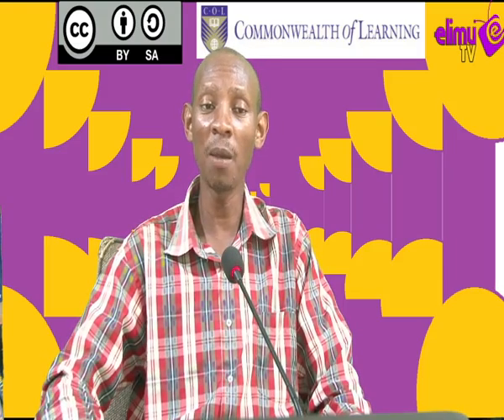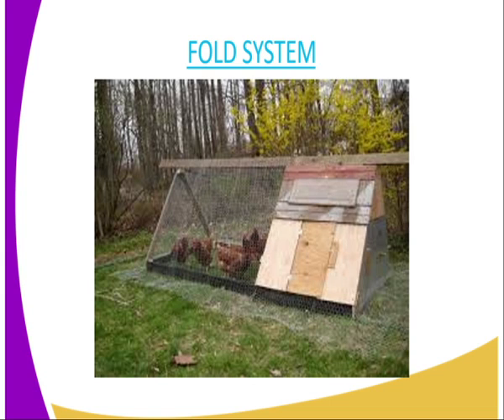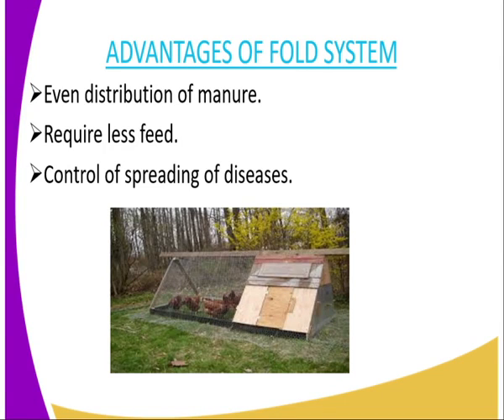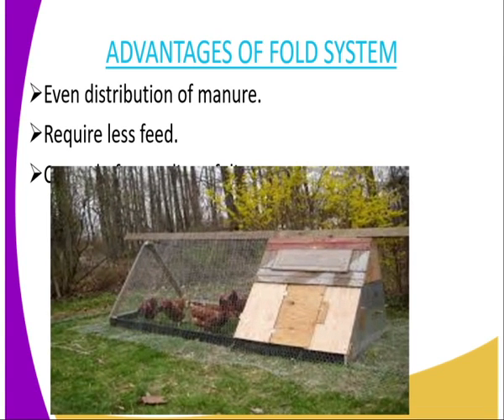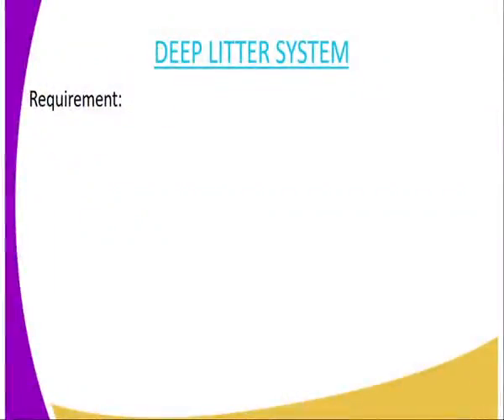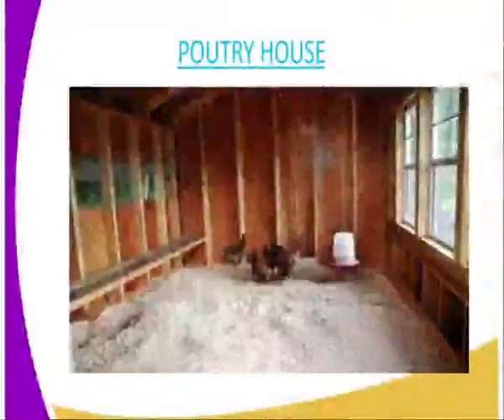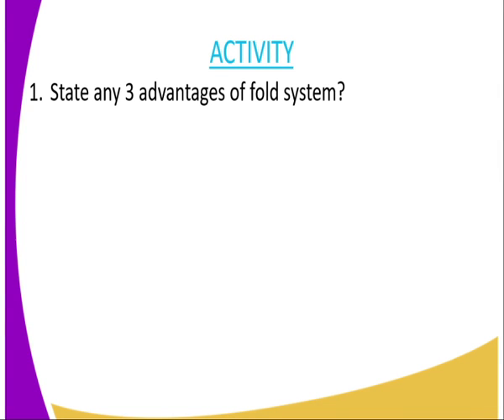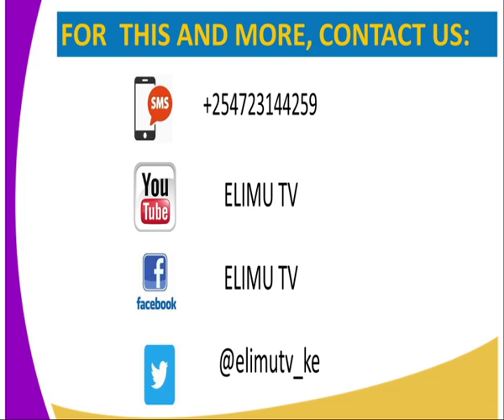Agriculture form 4 ,Types of rearing systeams, lesson 8